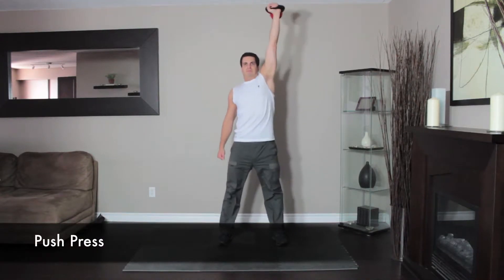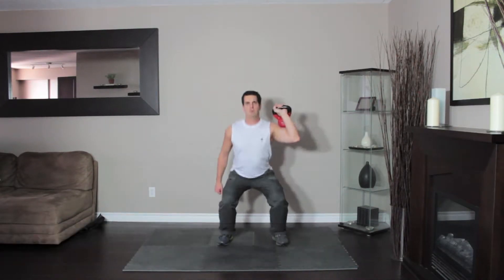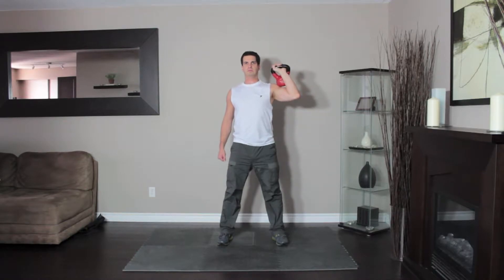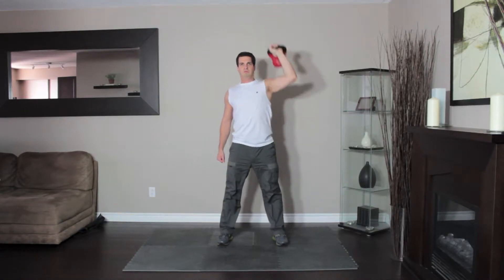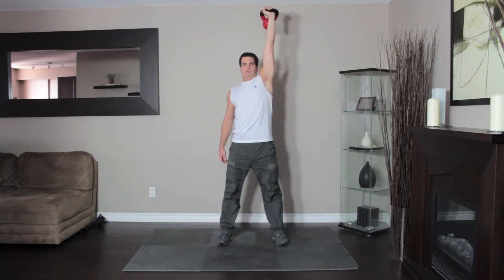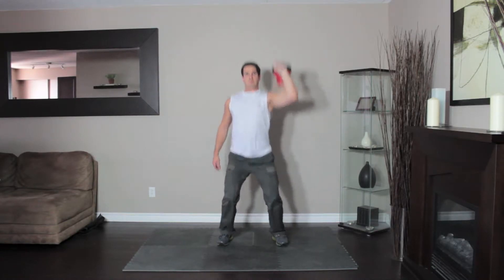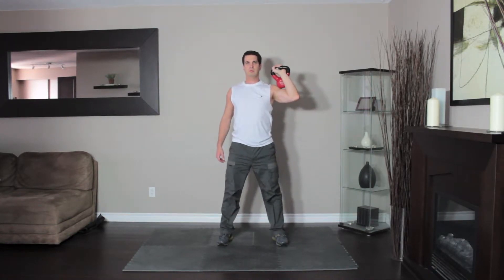Push Press - Kettlebell Workout for Beginners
This video shows the proper technique for the Push Press exercise with a Kettlebell.